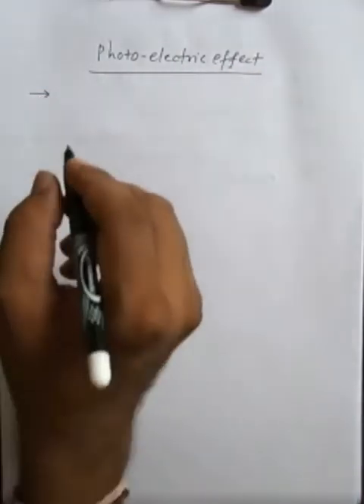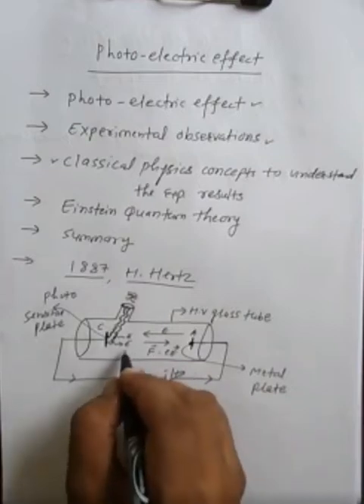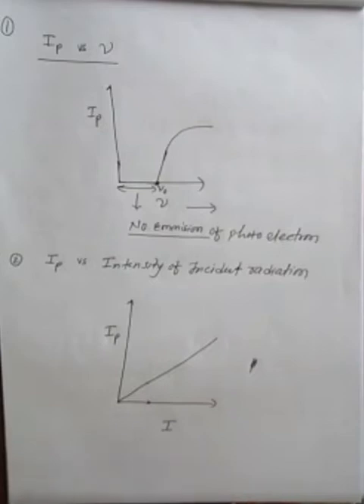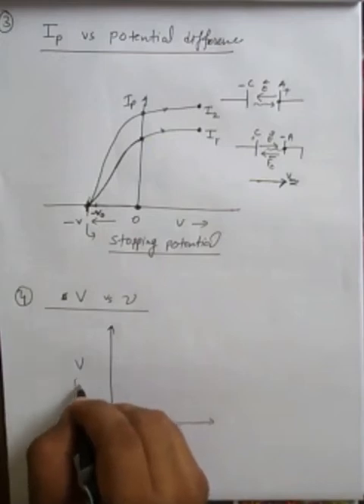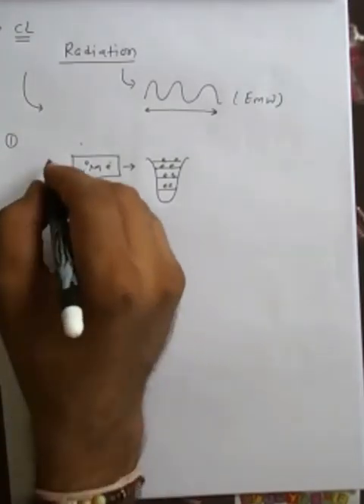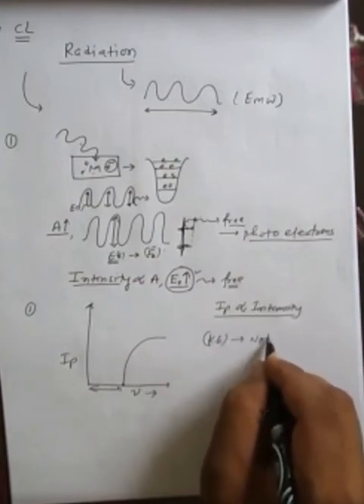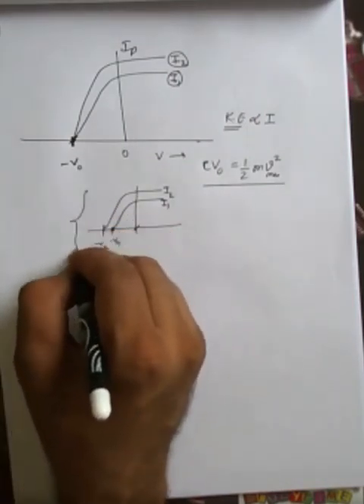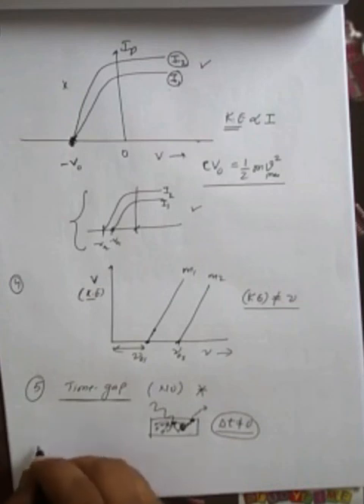Photoelectric Effect and Failure of Classical Physics in Explaining it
In this lecture, I have tried to explain the major observations of the photoelectric effect and their explanation based on classical physics (radiation as an electromagnetic wave). After watching this video, you will understand the experimental device and major results of the photoelectric effect exps. You will also understand that how the classical physics approaches were failed to explain most of these observations. It was the beginning of Einstein's Photon theory or quantum physics approach to explaining these results. In the next lecture or Video, I will discuss Einstein,s Photon theory and its applicability in explaining the photoelectric effect. Please ignore some minor mistakes and comments for improvement. Thanks